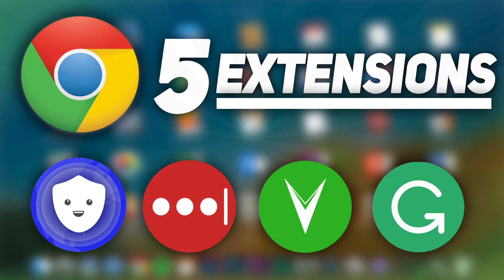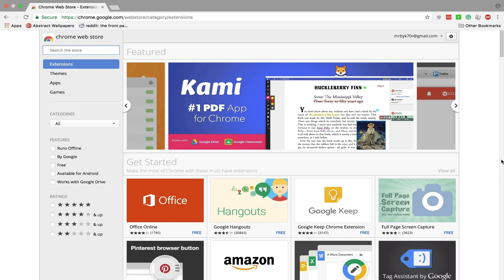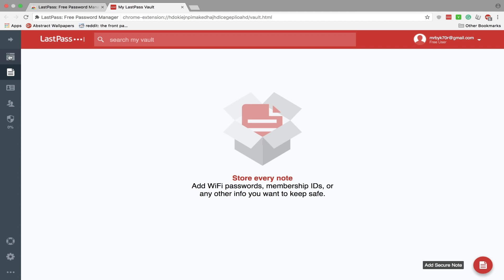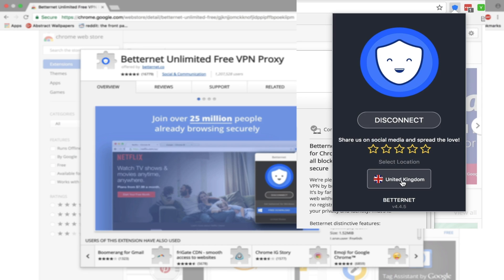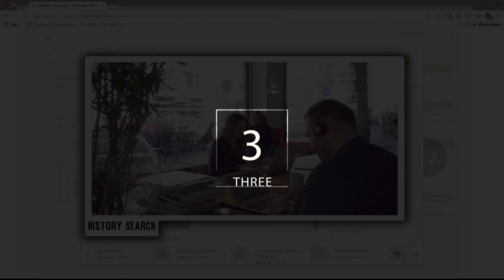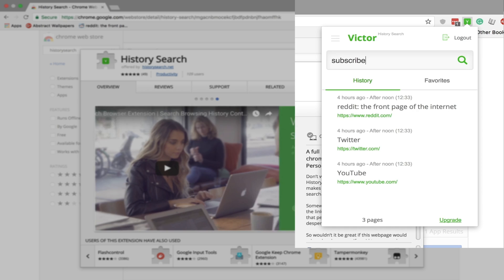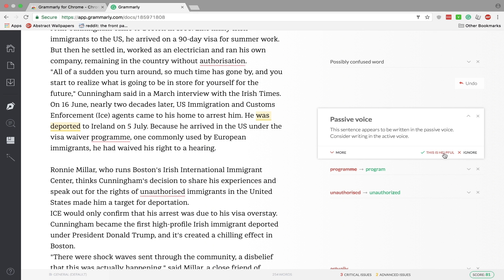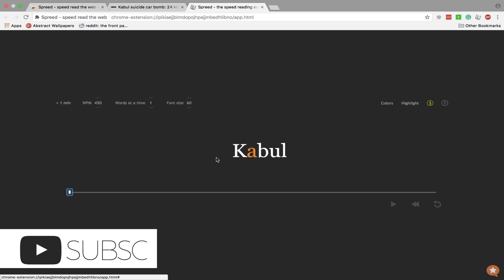Top 5 Productivity Chrome Extensions (2017)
Hey Guys this is Mac Guru and today I am showing you my Top 5 Google Chrome Productivity Extensions.

1 - LastPass 0:43

2 - Betternet 1:44

3 - History Search 2:30

4 - Grammarly 3:15

5 - Spreed 03:53

Song Name: Here - Lucian Remix (Instrumental)
Artist: Alessia Cara